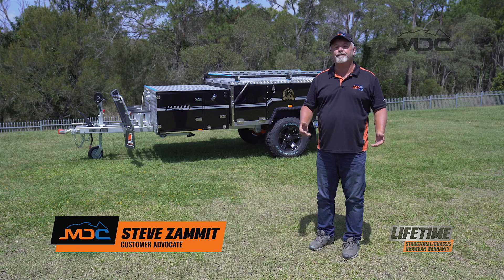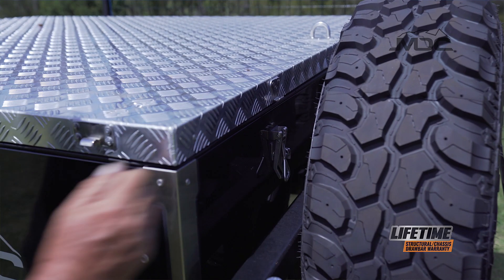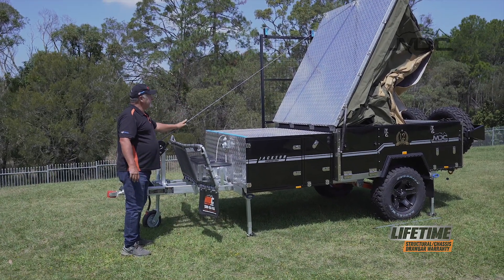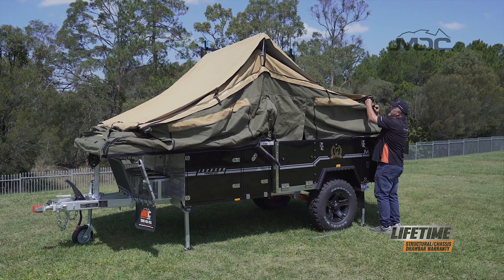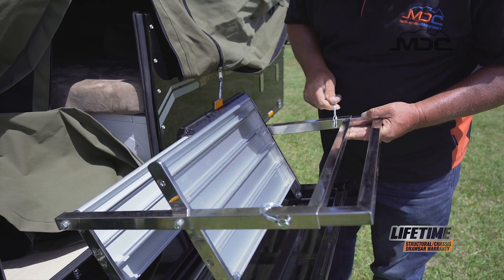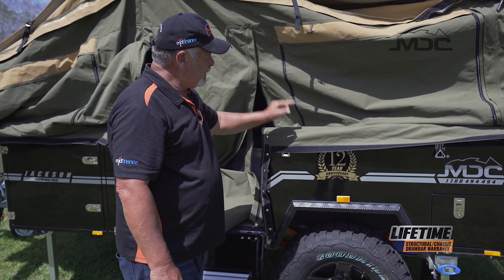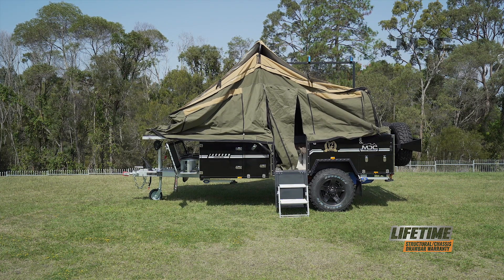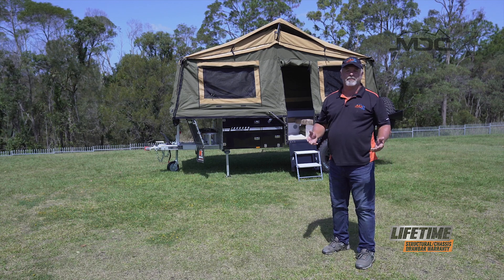How to: Setup MDC JACKSON FF Camper Trailer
The Jackson FF is part of our Luxurious Touring series of camper trailers. It is a hard floor camper trailer with galvanised steel chassis, black or silver gloss finish, and independent trailing arm suspension. Multiple slides out storage compartments make for easy storage of all your camping accessories coupled with an Italian made 3 burner stove makes this one of the most practical forward folding camper trailers for sale today.

 ✅ 5 BERTH
 ✅ 16oz Sherpa Closeweave canvas with double stitching throughout.
 ✅ Club Lounge
 ✅ Solar Panel
 ✅ Portable Toilet